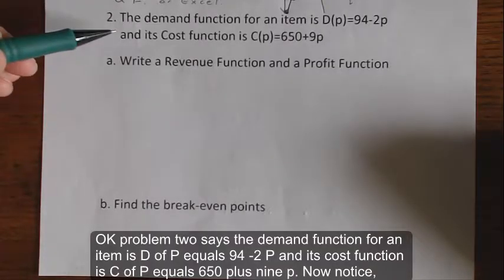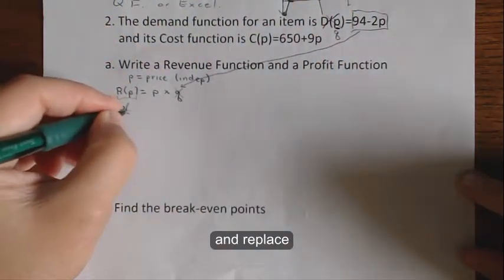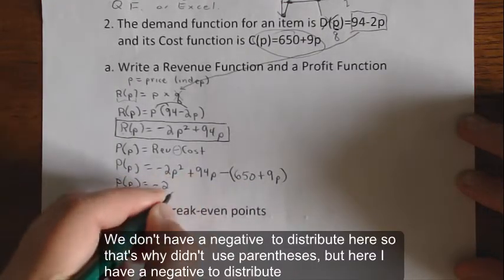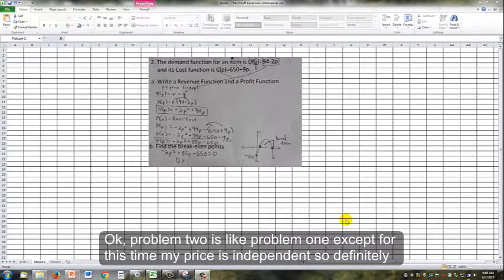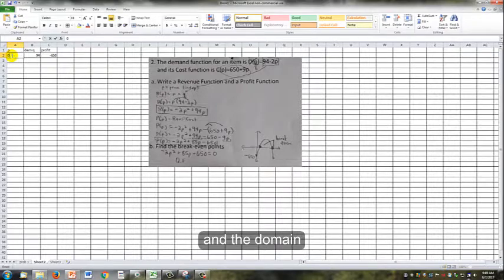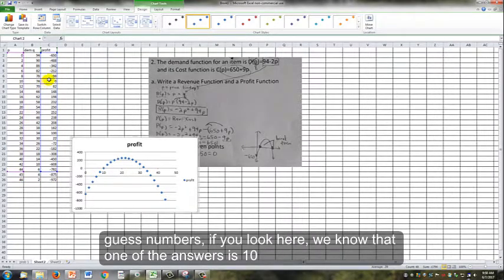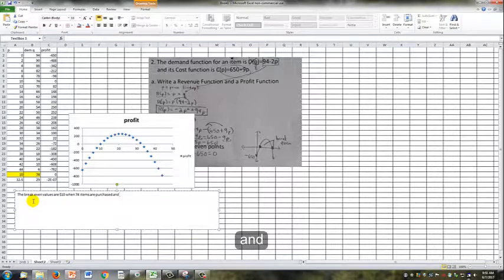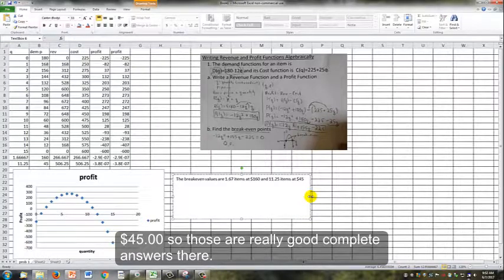MAT 263 Video 7: Writing rev pro functions algebraically PROB 2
This is problem 2 from writing revenue and profit functions algebraically. I also give a more through answer to problem 1 at the end.
Sec 2.1 (quads with breakeven)